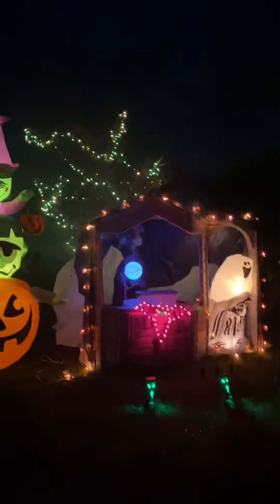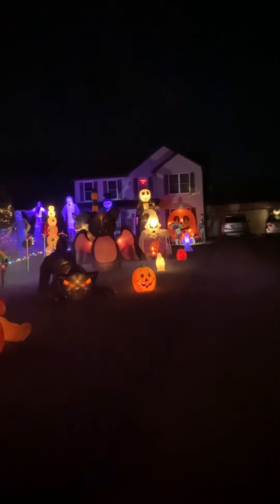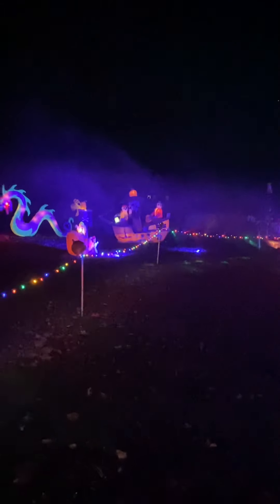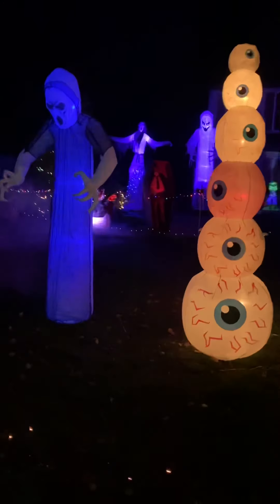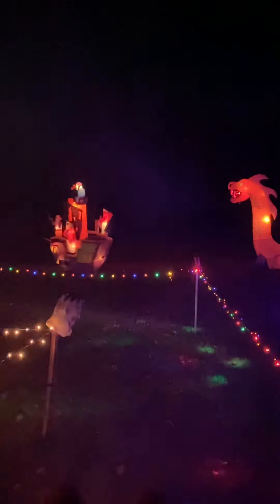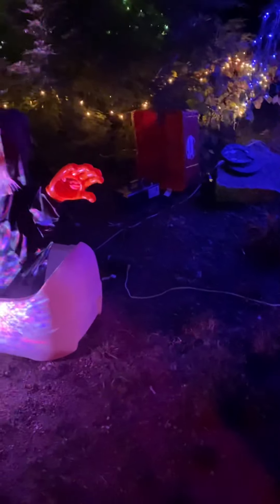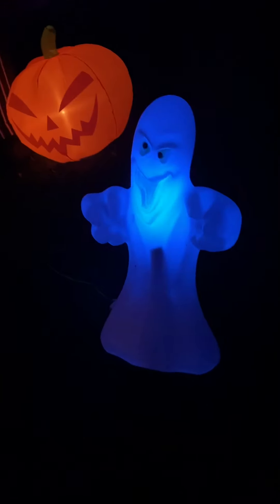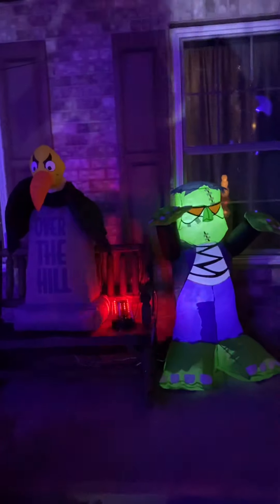Halloween display 2020 (update!)